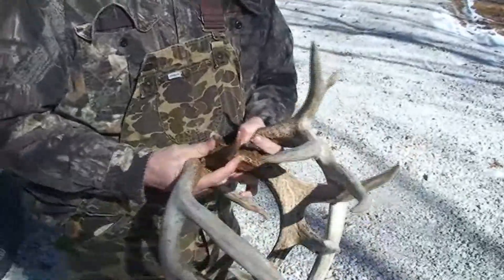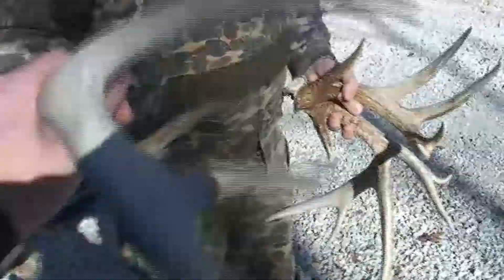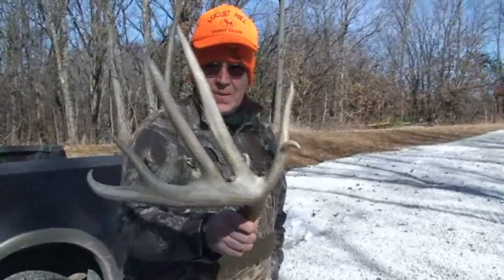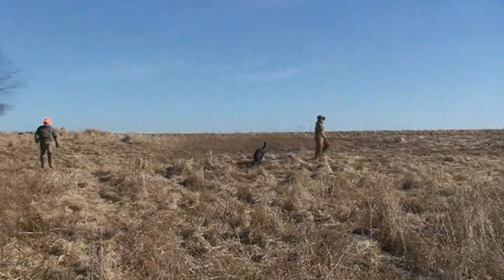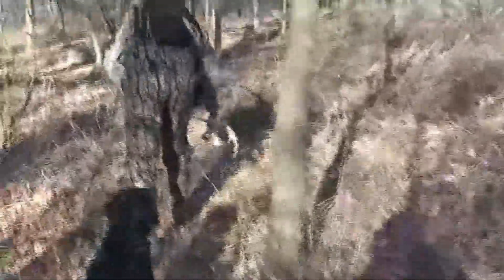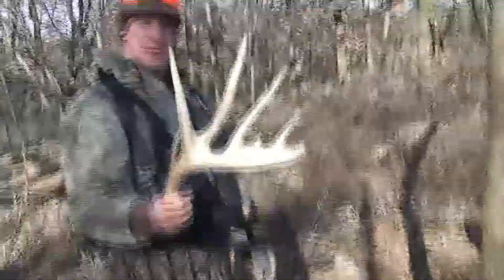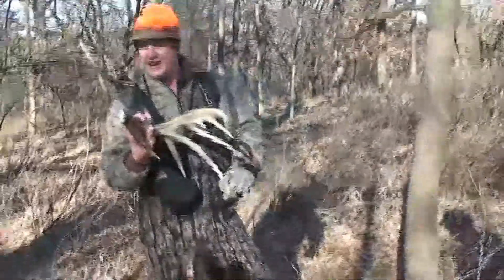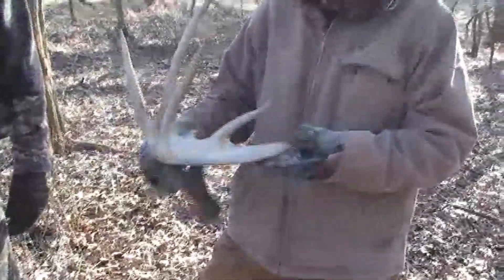BIG SHEDS: MATCH 90”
Schuyler County, Illinois. A late January shed hunt. Found a 90+" shed, the match to one found a few days earlier by Reece on a 4-wheeler ride.